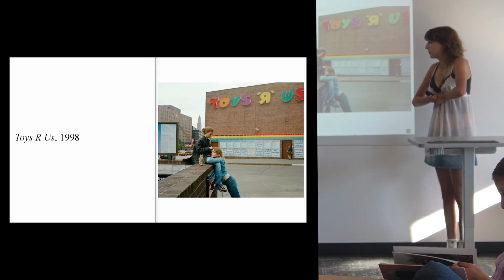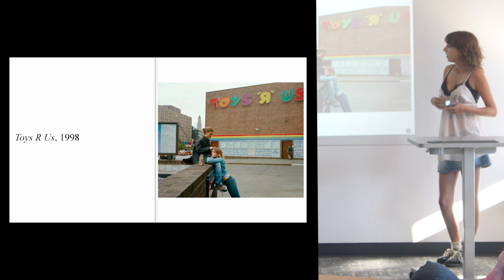23 24 p1 Why Art JessieE